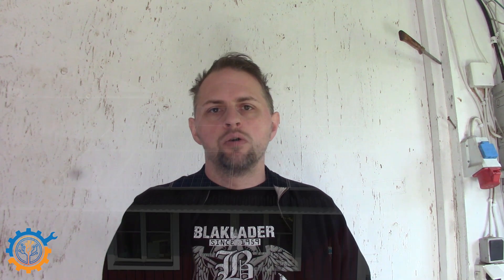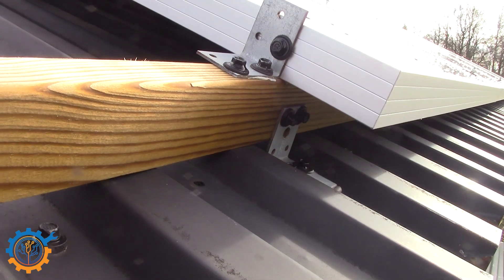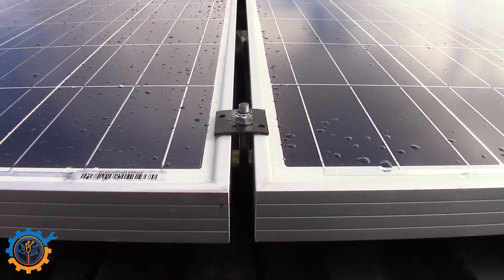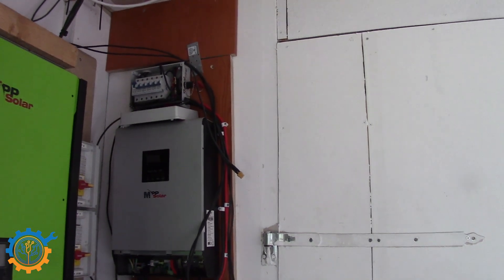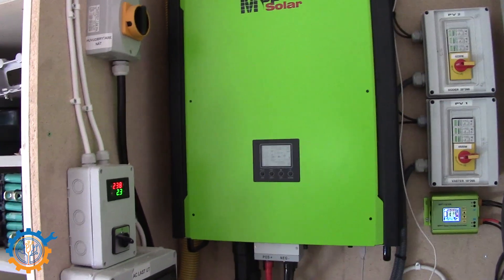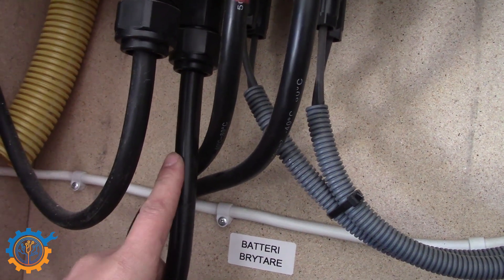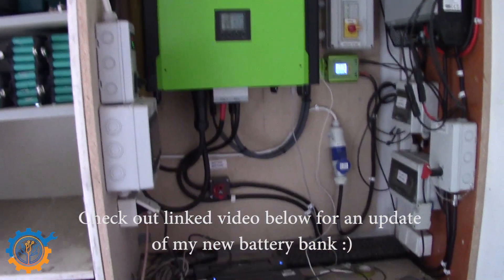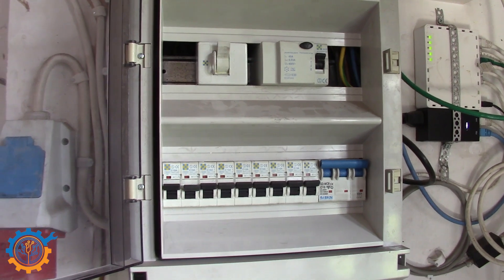Current solar setup 2017-04-17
Quick Solar update! I'M GOING MASSIVE!

This video is quite long but I do recommend to see/listen to the end so save this video for when you got time. It will hopefully answer many of your questions and if not they may get you some new :)

Stuff pending or being worked on
* More panels. 17kw of total effect
* 100kWh Battery bank
* Batrium BMS
* 2 battery banks. 70kWh LiFePo4 and 30kWh Laptop Cells.
* Moving the incomming electricy to be able to do proper switch overs
* 1 full week of running only solar... Its pending in a week or so :)
AND MORE!

Visit Batrium to check their stuff out. And if you order and saw it here dont forget to say regards to Jaron from me :)